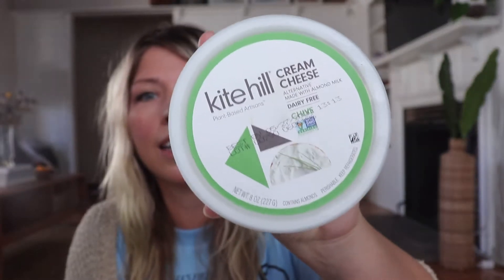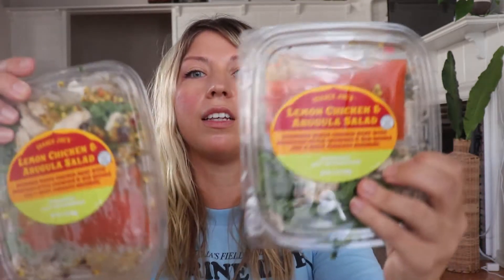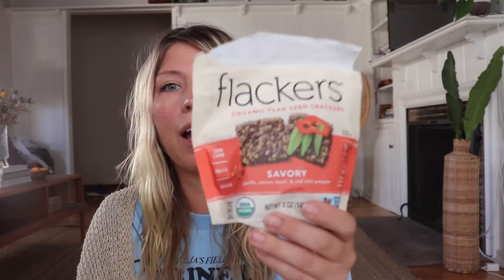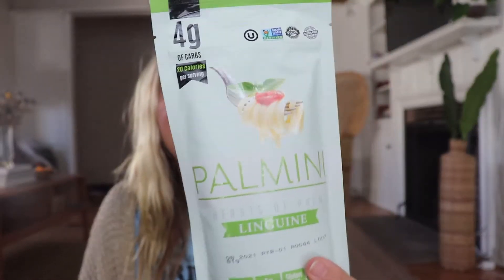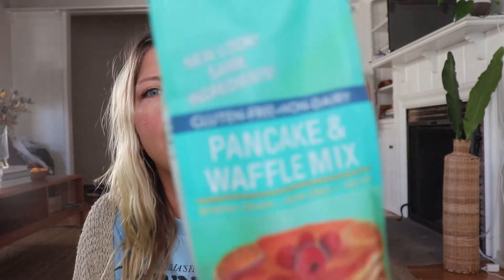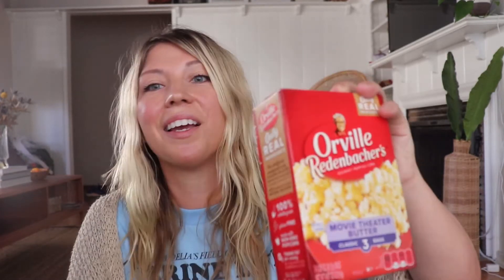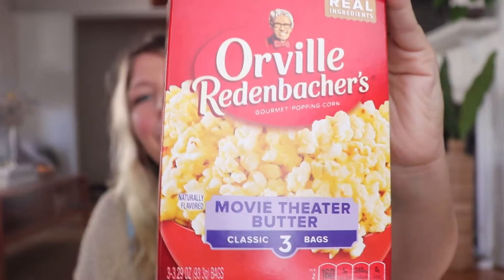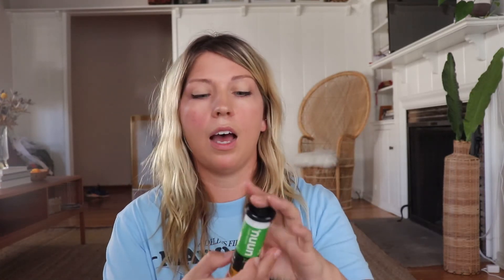quarantine grocery hall 🍓🥞🍌what I ate | may 2020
h i  t h e r e

what I bought at trader joe's, ralph's & erewhon !

mentioned:
kite hill cream cheese - whole foods / erewhon
spinachoke dip (rabbit hole foods) - erewhon]
kale gnocchi - trader joe's
high protein veggie burgers - trader joe's

outfit du jour:

blue marine life t shirt - dolls kill
tan sweater - zara